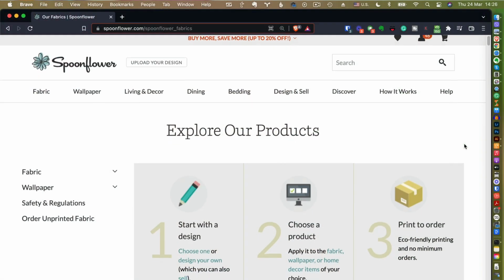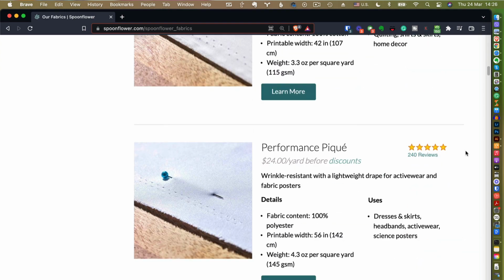How to Select the Correct Spoonflower Fabric for Your Sewing or DIY Project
Wondering how to correctly choose the fabric that will work great for your particular sewing or DIY project? I will show you how I do it in this video where I talk about my own tricks that help me select the correct Spoonflower fabric type. Hope you find it helpful :)

Or you can leave me a donation in my tip jar (even small tips go a long way):

I also really appreciate you sharing my videos or recommending my channel to your artist or designer friends! :)

Oksancia
Textile Designer and Creative Educator